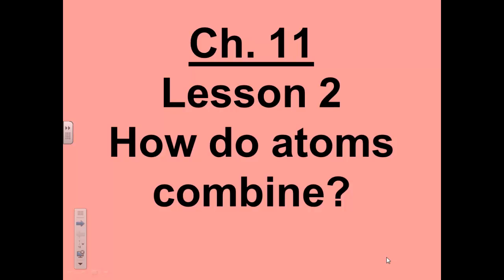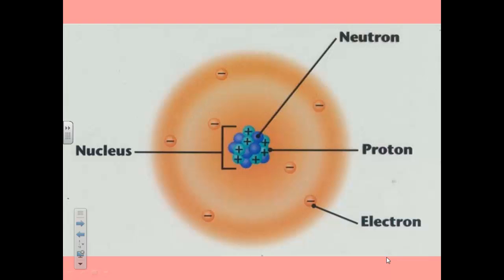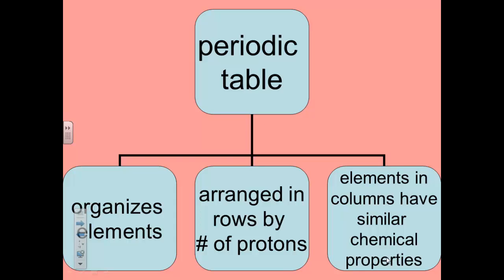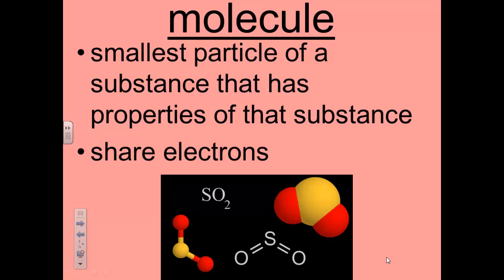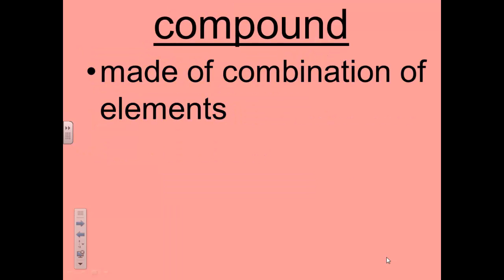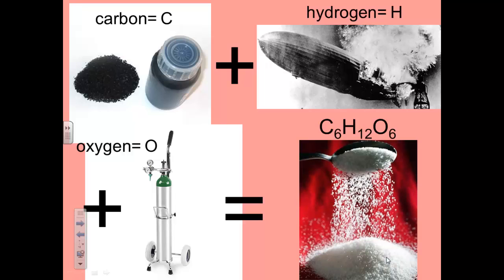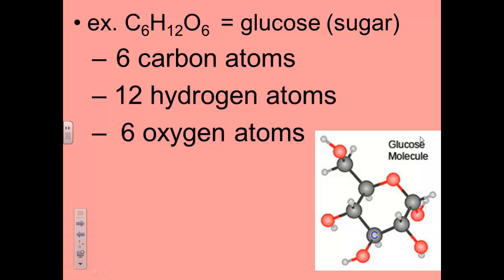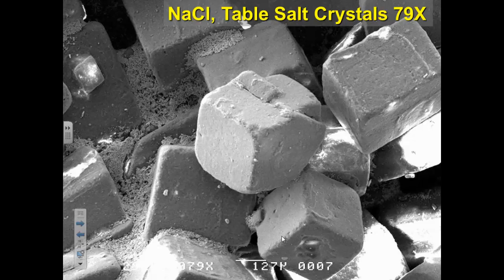What are Atoms?